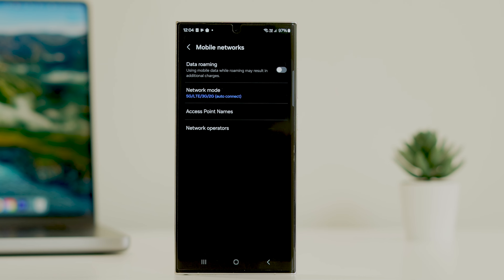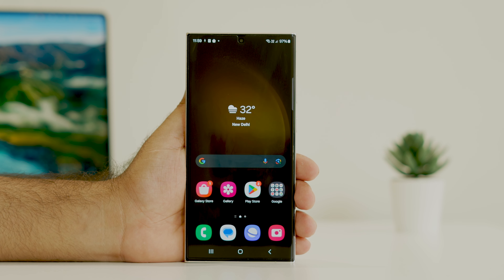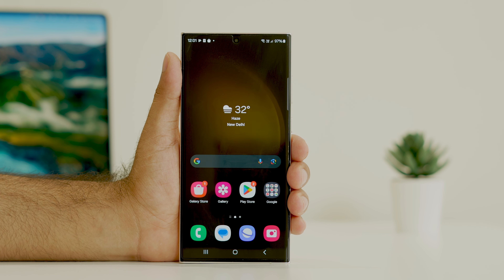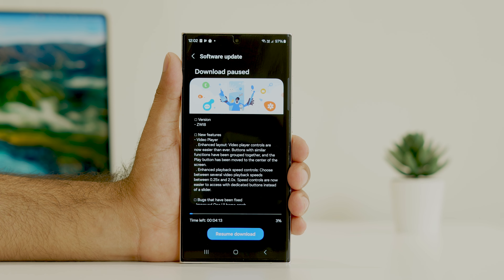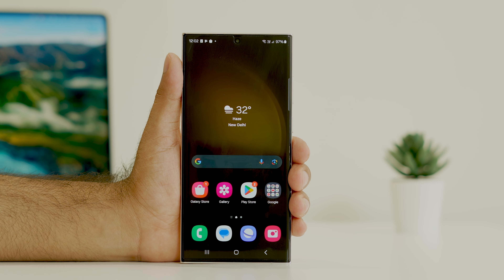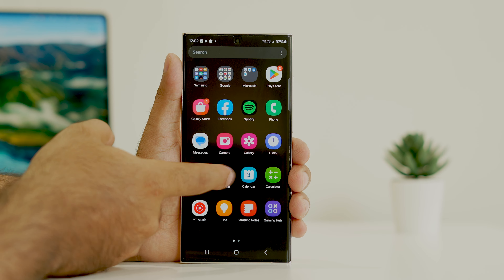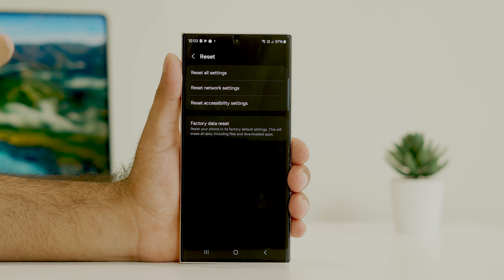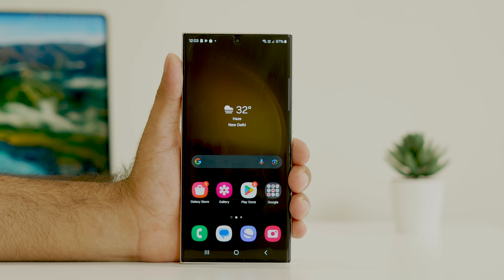How to Fix Samsung S23 Ultra Sim Card Not Working or Detected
Samsung's S23 Ultra is a high-end smartphone with many features. Known for its sleek design, impressive camera system, and excellent performance, it is known for its impressive camera system. It is possible for some users to experience issues with their Samsung S23 Ultra Sim Card not working or being detected. It can be frustrating not to be able to connect to a cellular network, so users are unable to make calls, send text messages, or use mobile data.

CHAPTERS IN THIS VIDEO :
0:00-INTRO
0:45-RESTART SIM CARD
1:41-REINSERT  THE SIM ONCE AGAIN AFTER REMOVING
2:23-CHECK YOUR NETWORK PROVIDER
3:18-UPDATE SOFTWARE
4:08-RESET NETWORK SETTINGS
4:25-FACTORY RESET
4:43-CONCLUSION

THIS VIDEO ALSO ANSWER FOLLOWING QUESTION :
Fix  Samsung S23 Ultra Sim Card Not Working or Detected
Fix  Samsung S23  Sim Card Not Working or Detected
Fix  Samsung S23 Plus Sim Card Not Working or Detected